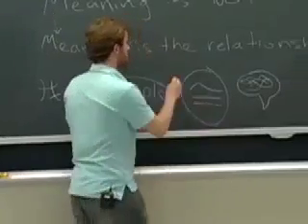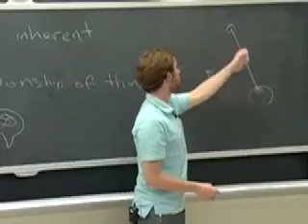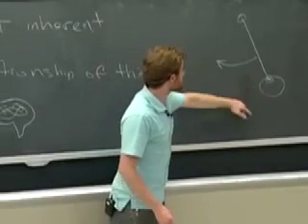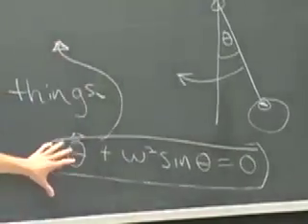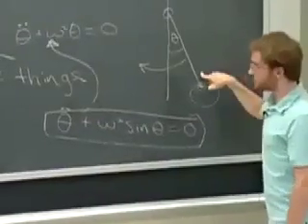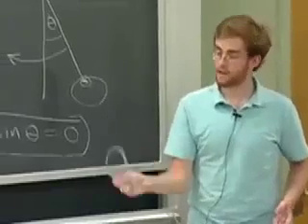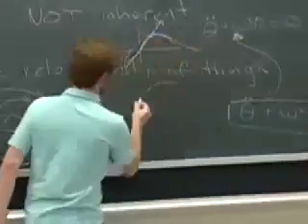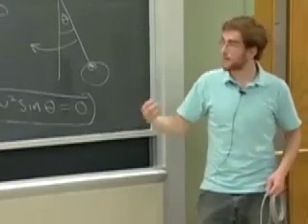Gödel, Escher, Bach - Lecture 4: Part 4 of 12